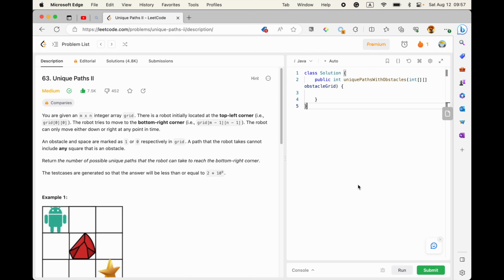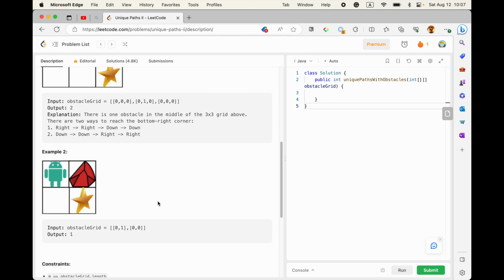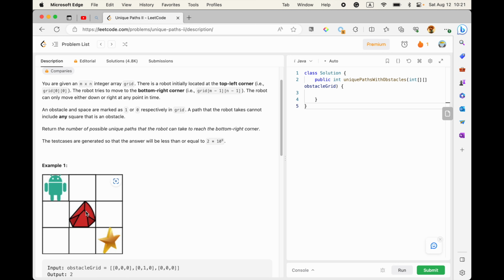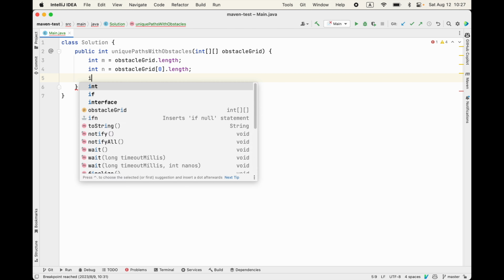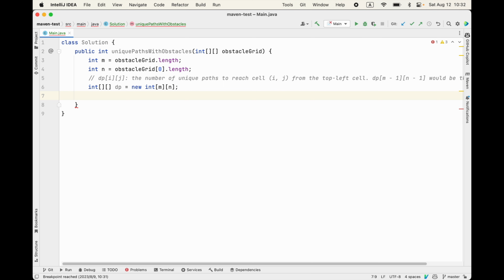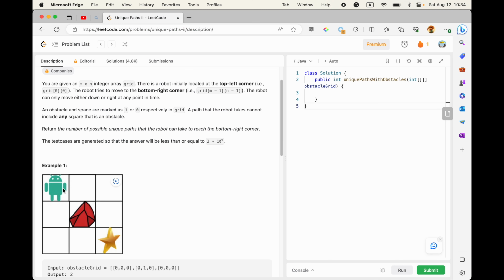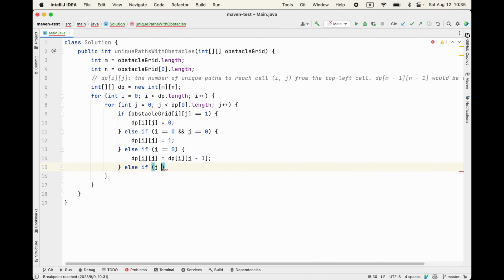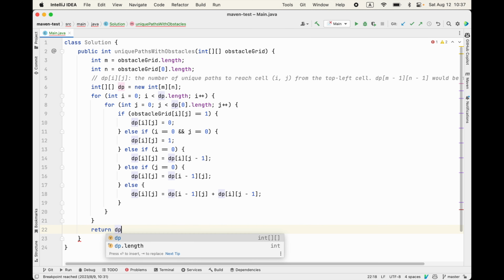Leetcode Problem 63 - Unique Paths II - Explanation With Java Code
The video explains how to solve leetcode problem 63 - Unique Paths II

00:00 Read the problem
01:34 Explain how to approach the problem
03:03 Start coding